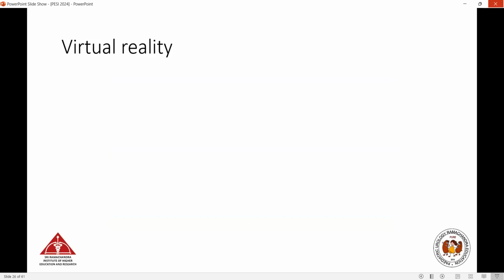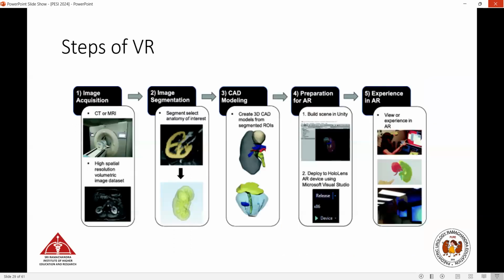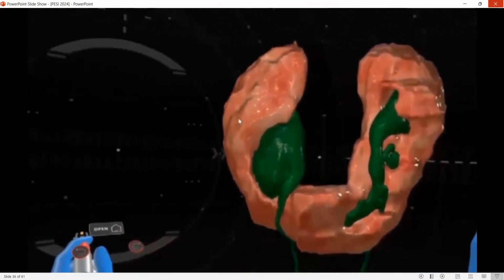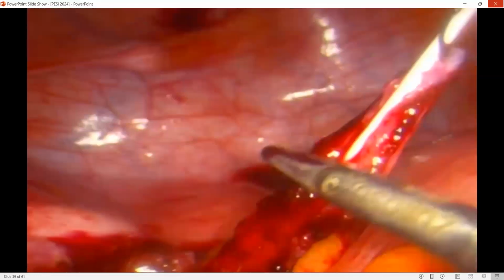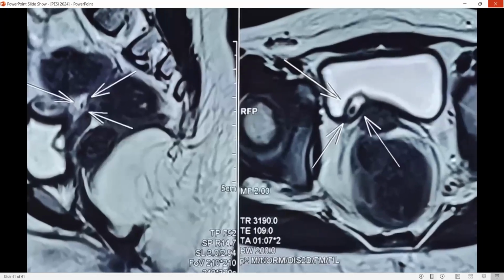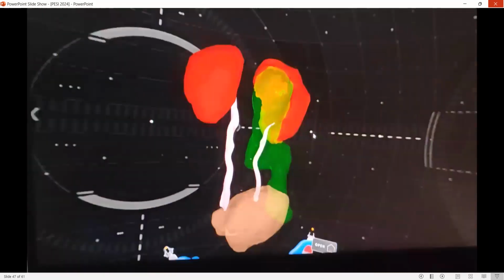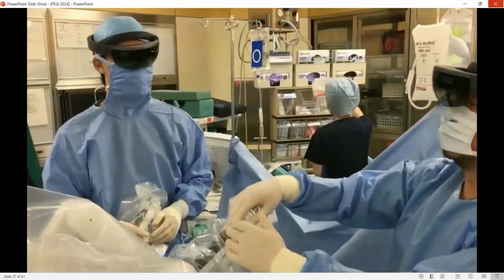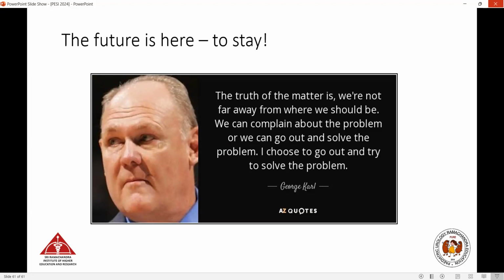Virtual reality in Minimally invasive surgery- Lecture at PESICON 2024 Agra